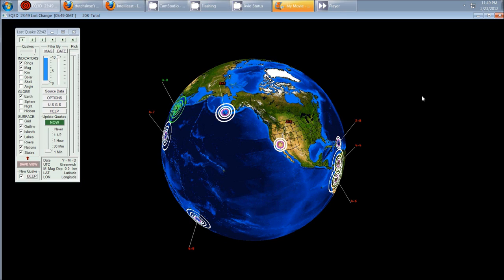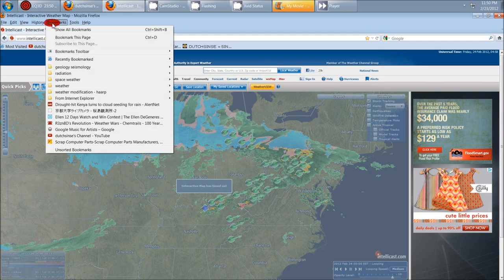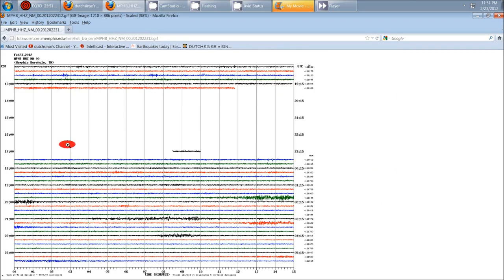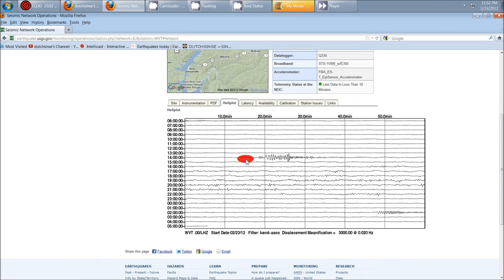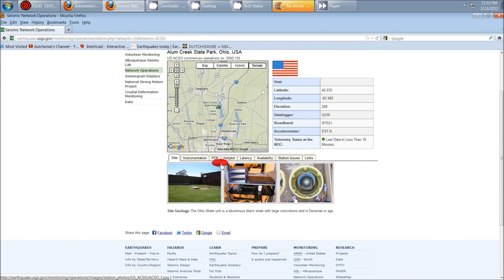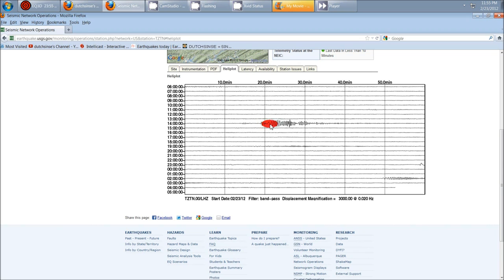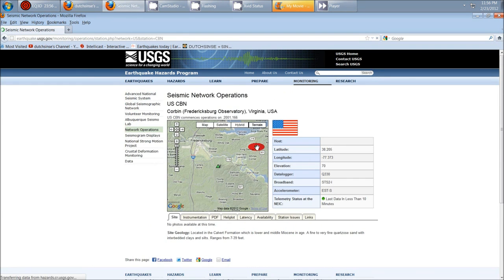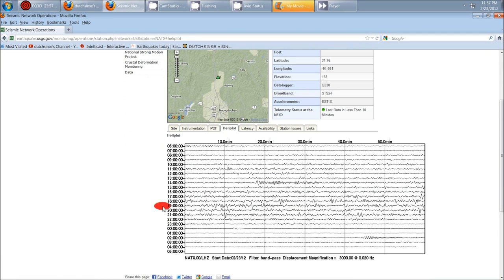4.0 Earthquake Censored MidWest+SouthEast USA Wiped Data Felt at least in 9 States!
~credits video East Prairie, Mo. Earthquake Felt In At Least 9 States Feb 21, 2012

MISSOURI EARTHQUAKE Feb 21, 2012 ST. LOUIS — Just days after the 200th anniversary of a series of massive earthquakes in southeast Missouri, residents woke up Tuesday to a rumbling reminder that they live in one of the continent's most active seismic areas. The U.S. Geological Survey said the epicenter of a magnitude 4.0 earthquake at 3:58 a.m. was located near the town of East Prairie, Mo., roughly midway between St. Louis and Memphis. Several people in five states — Missouri, Illinois, Arkansas, Kentucky and Tennessee — felt the quake, along with scattered people in four others, as far away as North Carolina and Georgia, according to responses to the U.S. Geological Survey website. By Jim Salter.

Reports of a censored earthquake came to me today -- from a few different viewers who saw the USGS knock a Virginia / West Virginia earthquake off the map.

With a little sleuth work , and some LUCK that the other feed wasn't yet censored -- I was able to track down the approximate epicenter of this quake based upon the helicorder signatures at each ANSS backbone station.

Heaviest shaking occurred in Florida, South/North Carolina!

Here is the link to use.. pull the charts before THEY TOO are gone for good !

Funding the operation:

The help if the individual viewer is needed !! :^)

As you can see on my websites / videos / work --- I have no advertisements, no sponsors, and I am not selling anything related to the topics I cover.

[dutchsinse original quote:] All my work is free for sharing, and distribution -- radio, TV, and print. [unquote]